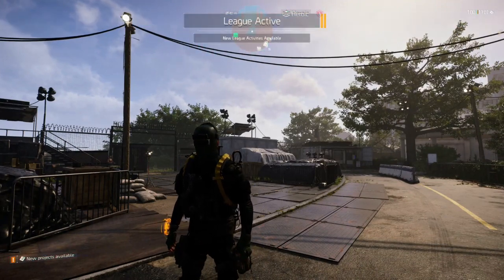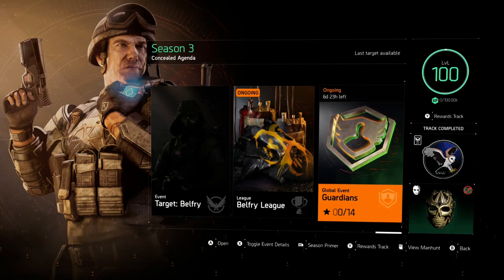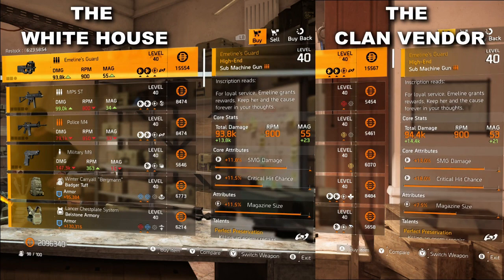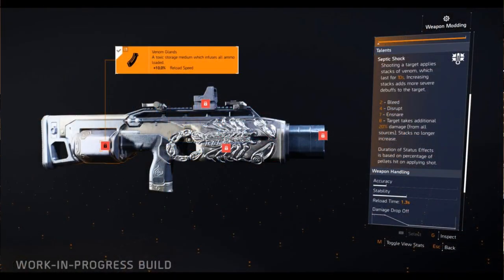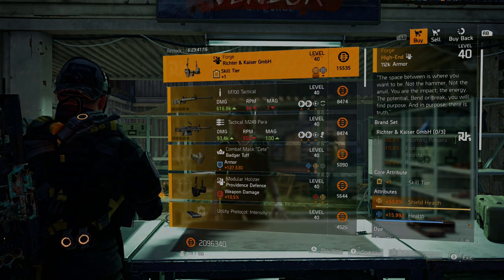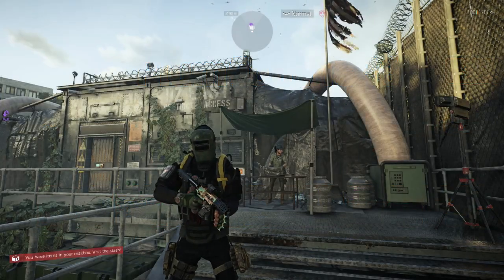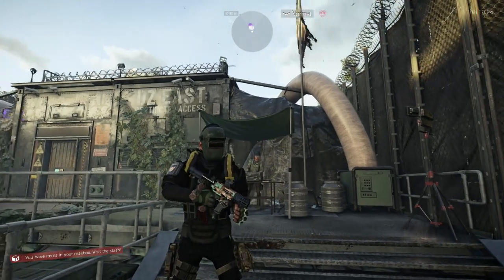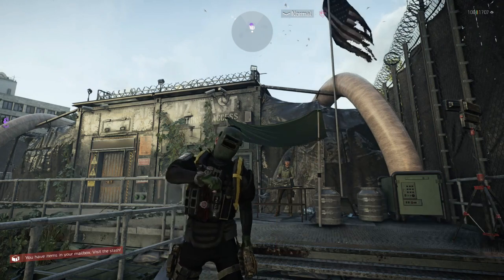The Division 2 - Weekly Vendor Reset - "EMELINES GUARD/ECLIPSE backpack" - MUST BUY ITEMS- 1/12/2020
START HORDING for TU12 and the OPTIMISATION STATION!!

Division 2 by PlumConch836 DISCORD server is now LIVE!

Join our Facebook page and help or be helped with PVP!

This Weeks Reset 30th of November or 1st of December 2020 (depending what part of the world you are from).

Some say these resets are "THE GREATEST ON THE INTERWEB".

Vendor Reset - Plums picks and full run through of ALL items for sale EVERY WEEK!!

PLUMS PICKS
0:41 Emeline's Guard x 2
0:55 Gila backpack with Galvanize (for TU12 Scorpio shotty support build)
1:15 "FORGE" R&K holster +50% shield health
1:25 Police M4
1:37 Eclipse backpack

2:20 - Full OVERVIEW of ALL the Vendors!!

If you spot something I missed, go downstairs and pop it in the comments!

Music

Artist: Above Envy
Song Name: Day Ones

Artist: Above Envy
Song Name: Don't Your Friends

Artist: Above Envy
Song Name: Good